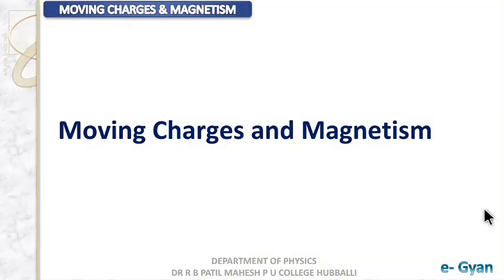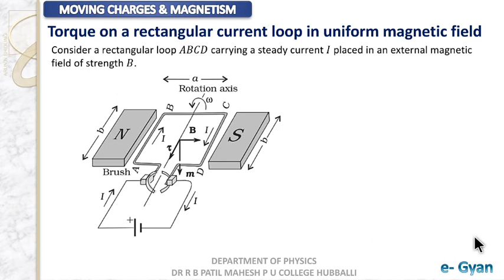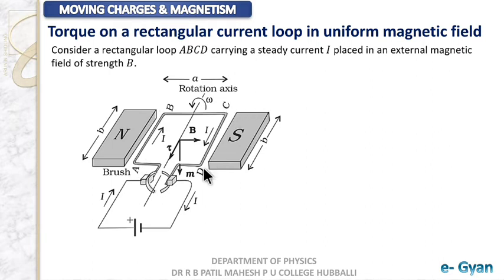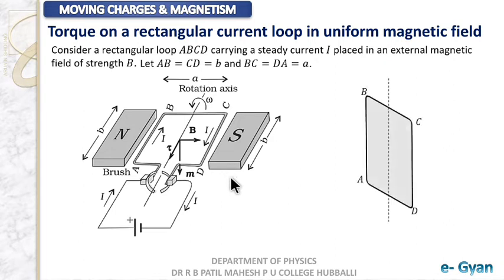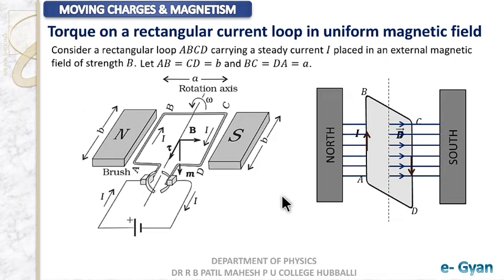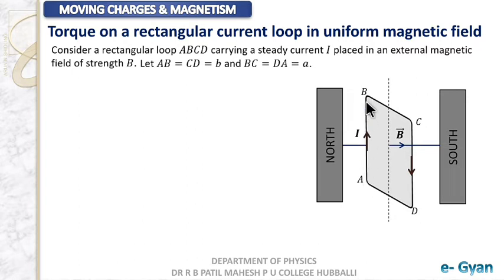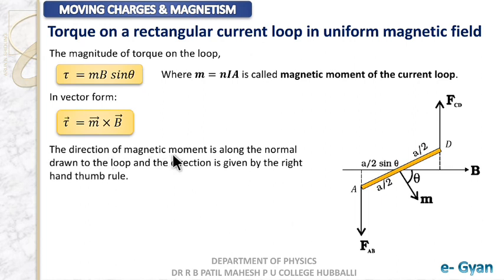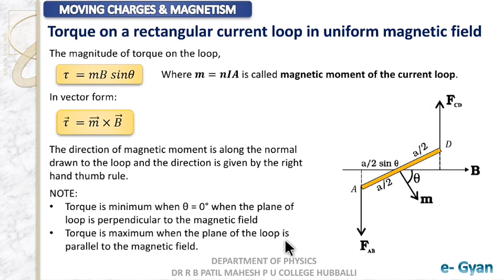MOVING CHARGES AND MAGNETISM LECTURE 10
CONTENT:
Torque on a rectangular current loop placed in an uniform magnetic field.

For Assignment 10 on Moving Charges and Magnetism,
(For the students of PU II Karnataka Board)
For answers refer NCERT Physics Part-1.